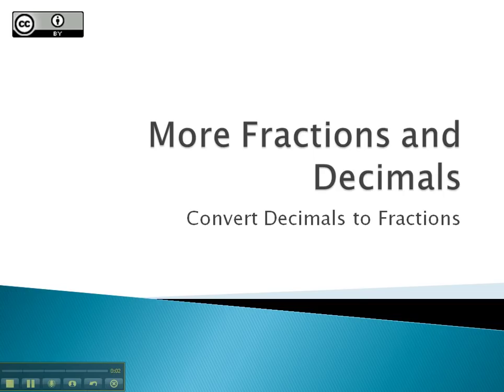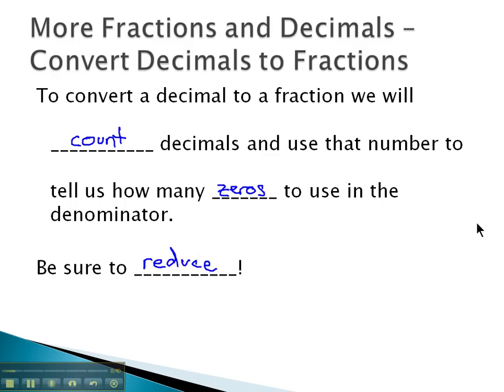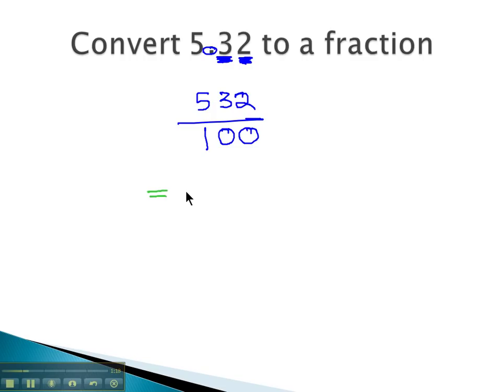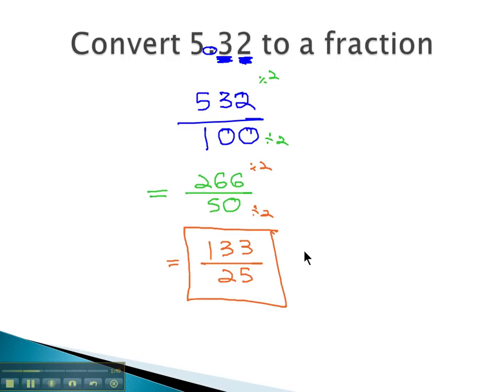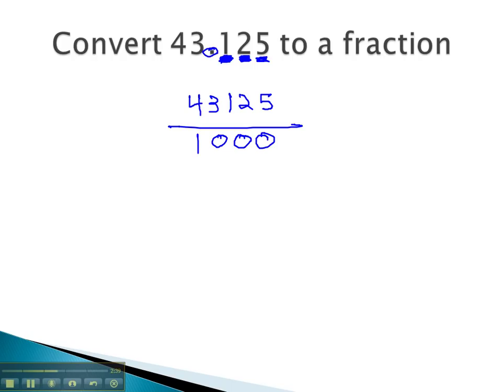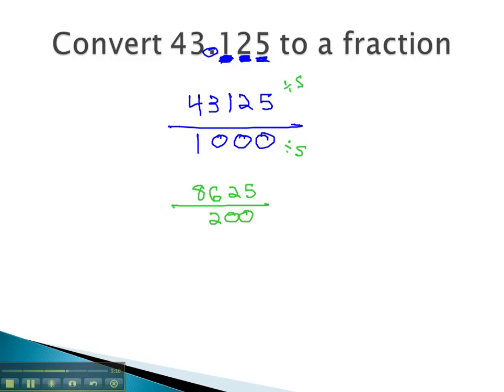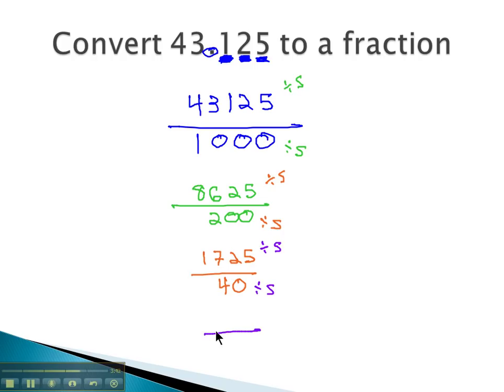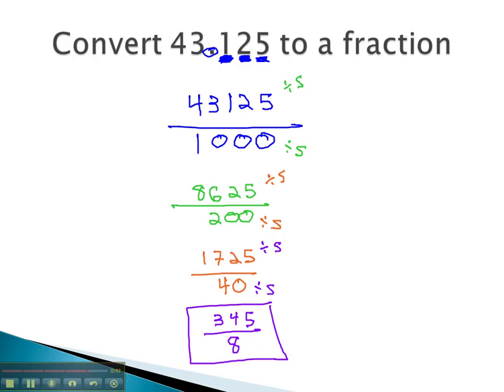More Fractions and Decimals - Convert Decimals to Fractions